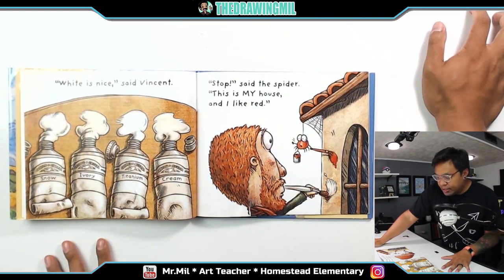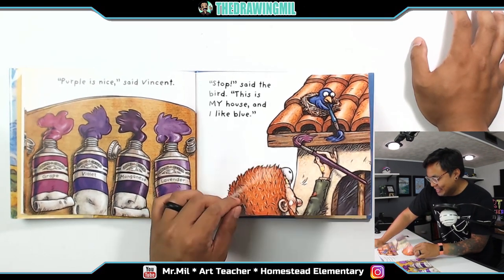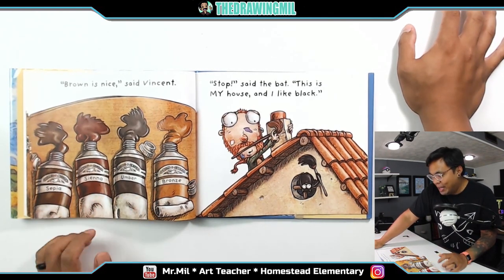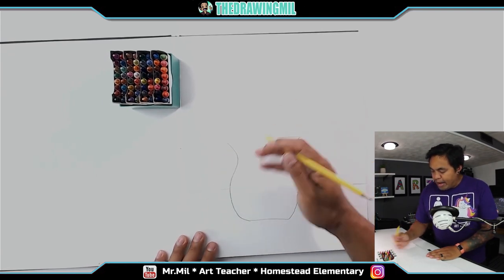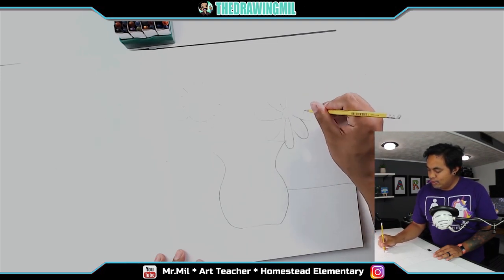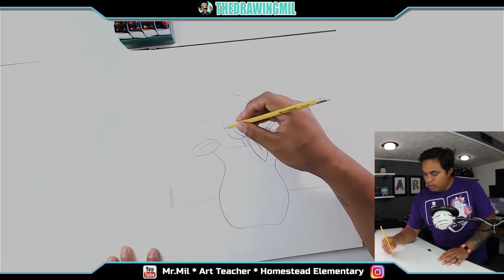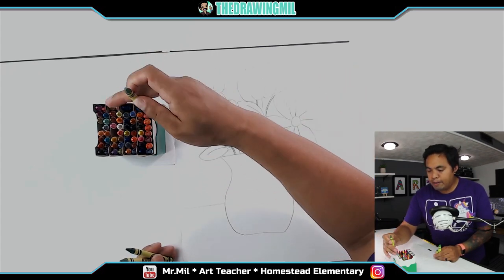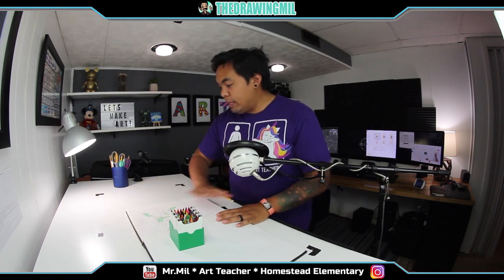2nd Grade Week 3: Van Gogh